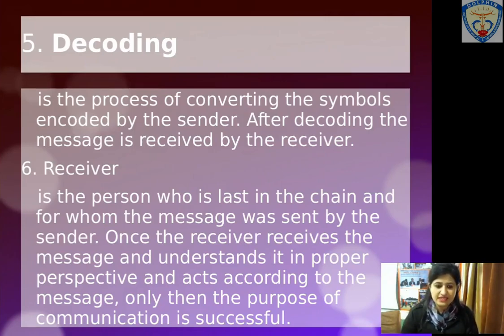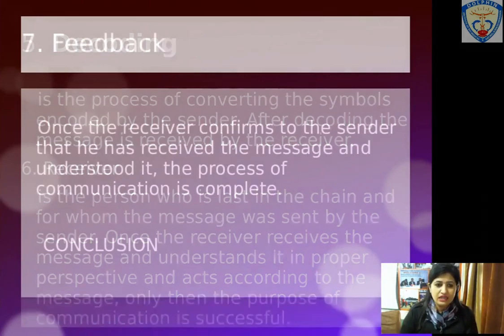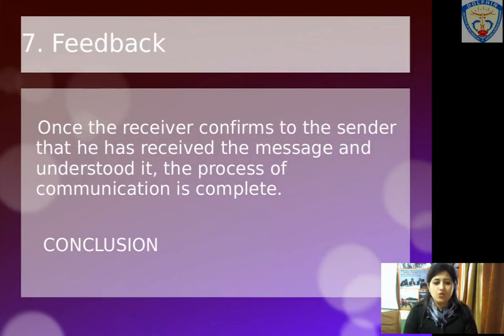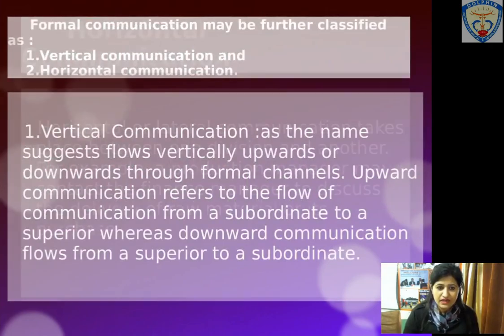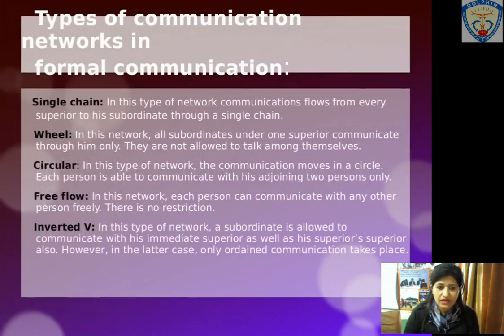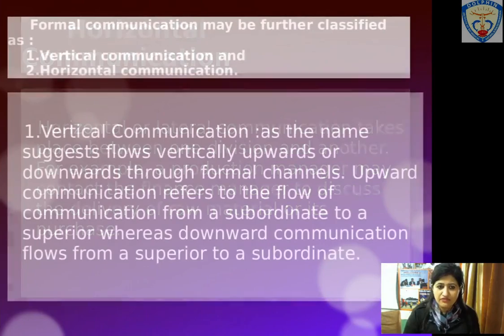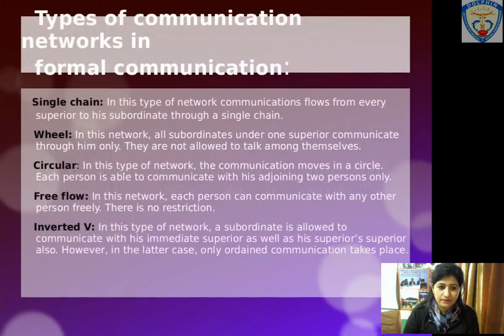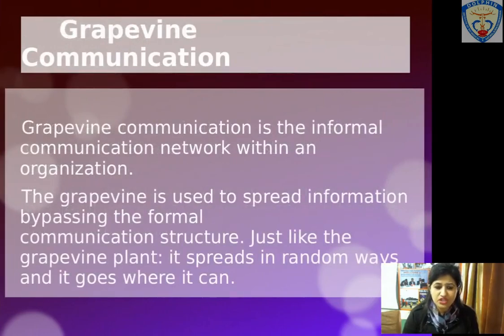Barrier_to_communication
Explains the basics on topic Barrier_to_communication.